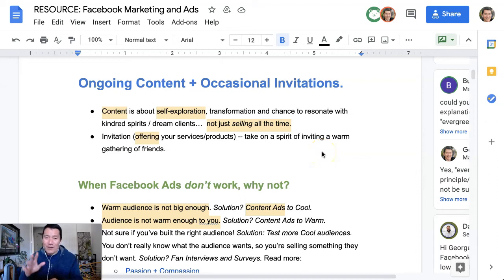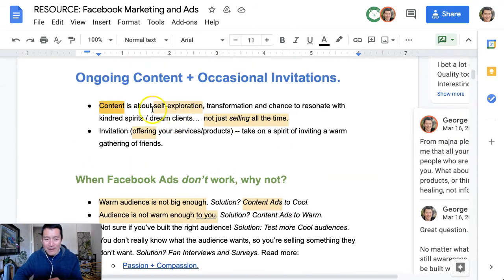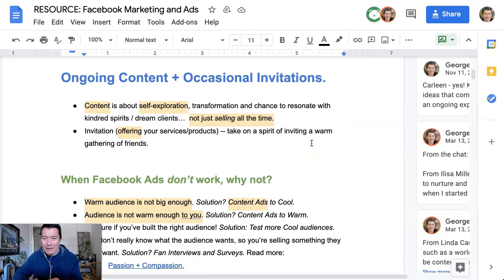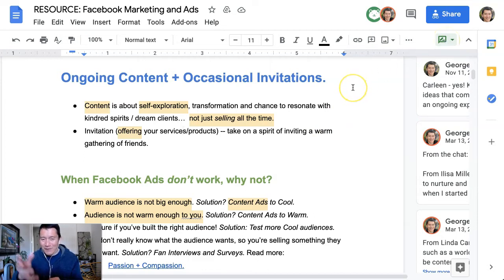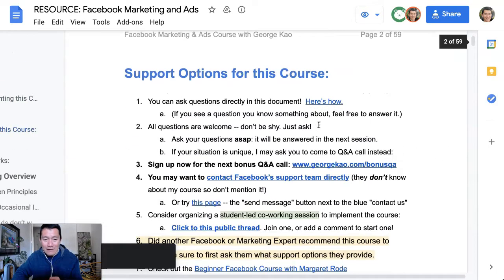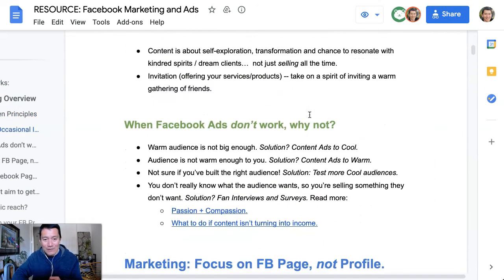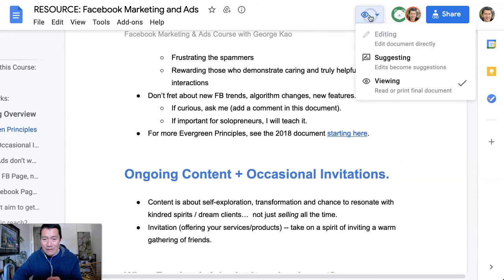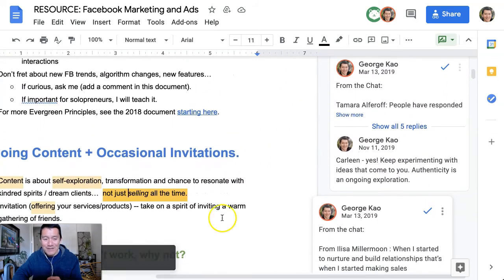seeing a clean google doc without the comments (go from Suggesting mode to Viewing mode)